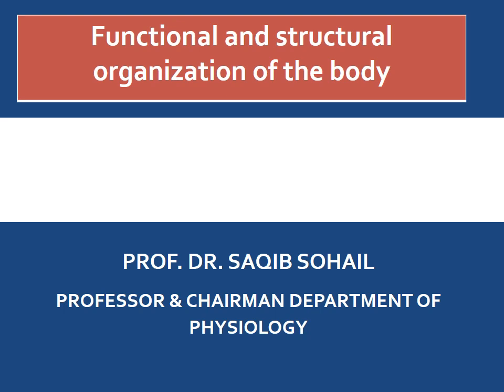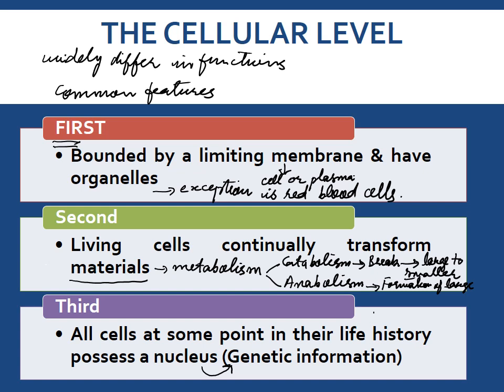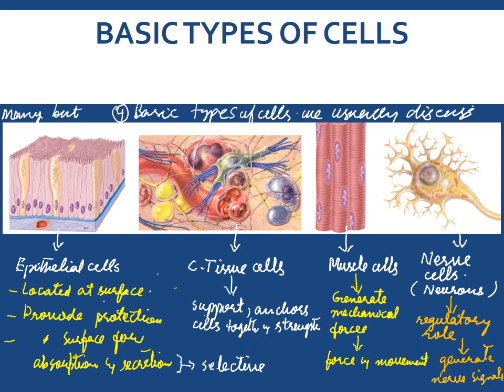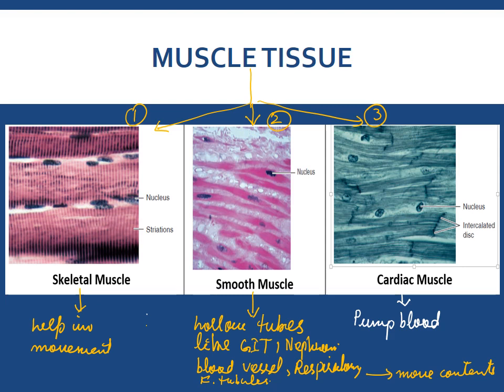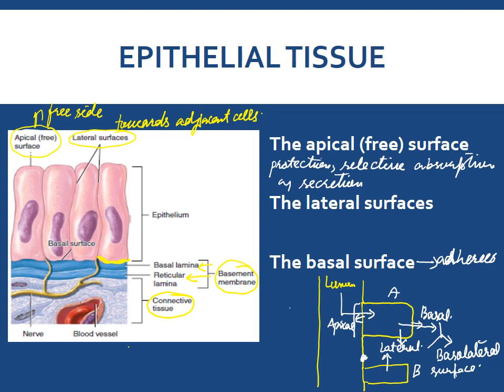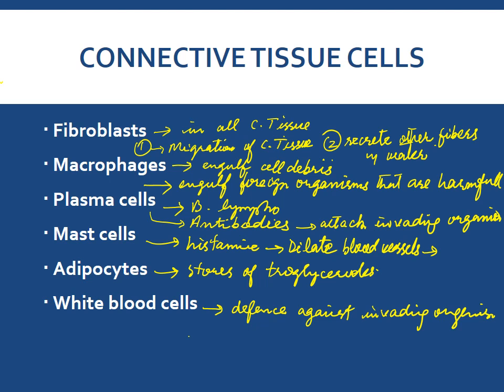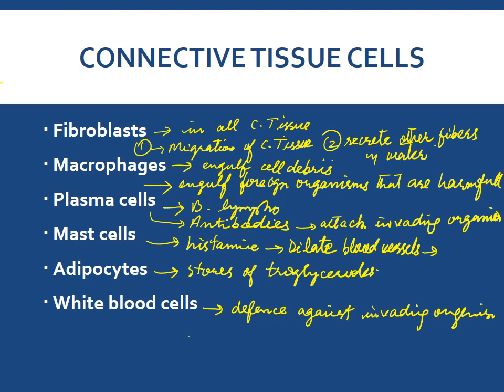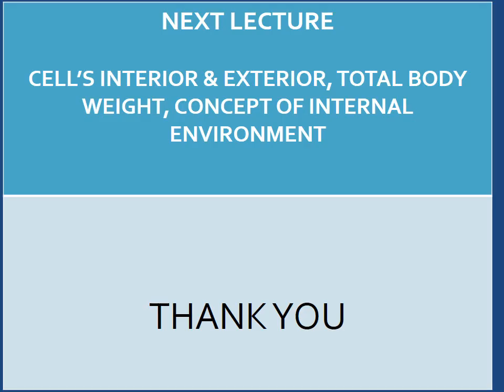LECTURE 2 ORGANIZATION OF THE BODY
CELL & GENERAL PHYSIOLOGY